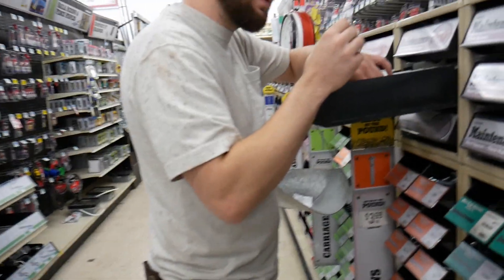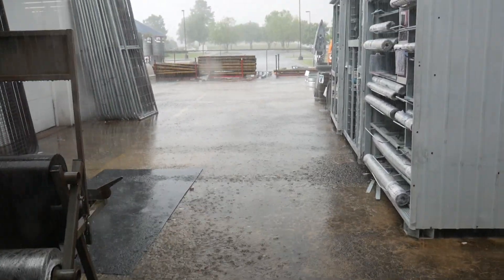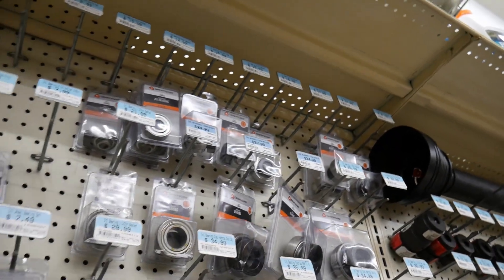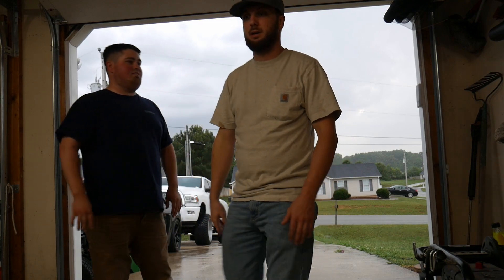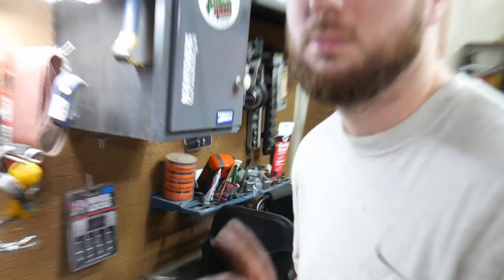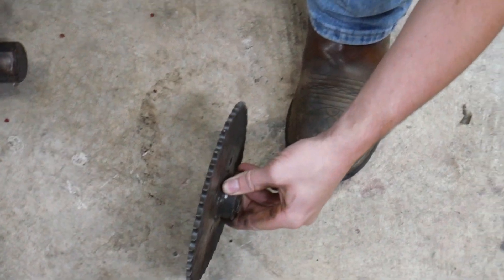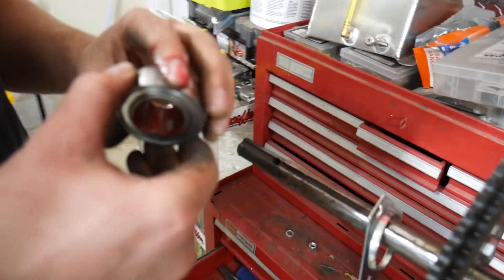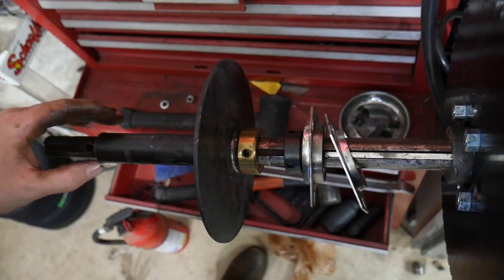Day 2: PROJECT ARMY GO KART - installing rear axle + tractor supply run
Welcome to the Channel. This is our First actual series.

Featuring the US ARMY Go kart build.

Today we hit up tractor supply for a couple bearings and other goodies.

We decided to use the hub of our 48 tooth sprocket to merge it to our 60t one we had laying around.

Whole entire new rear end to take the brunt of this Stage 4 built 212 predator from Harbor Freight.

Harborfreight.com for the motor.

Gopowersports.com for all the parts and motor work.